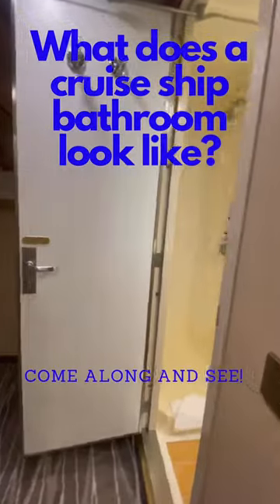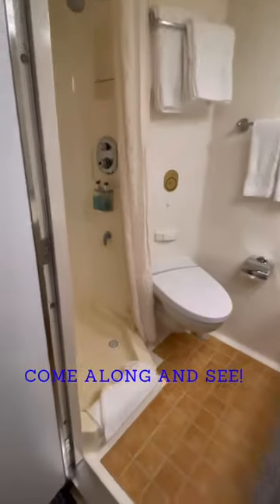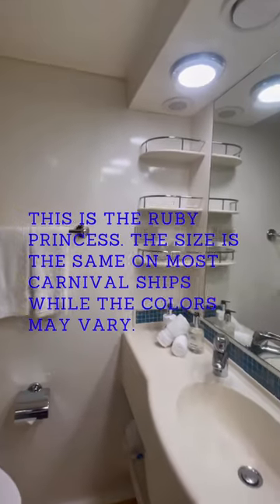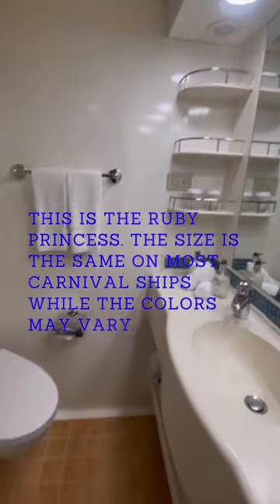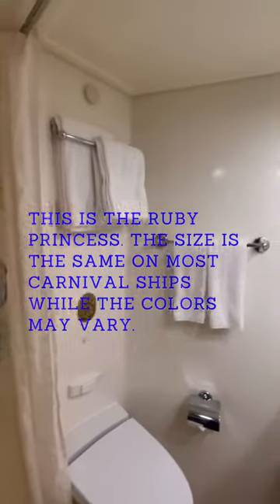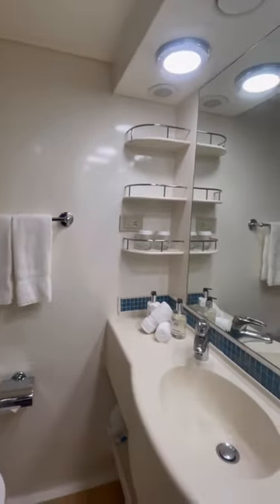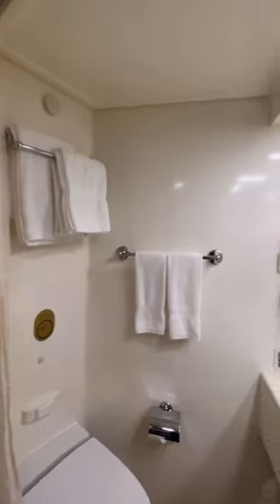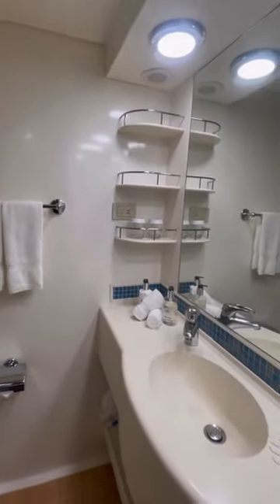What does a cruise ship bathroom look like? Come along and see. Ruby Princess Carnival Cruise Lines